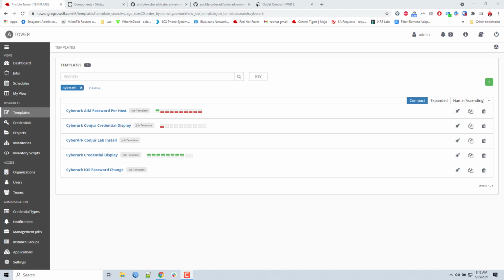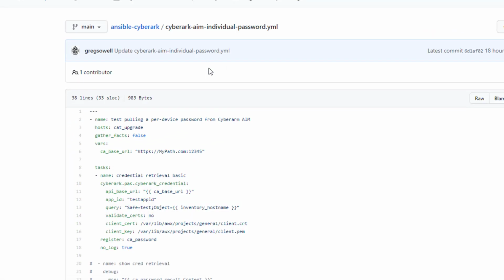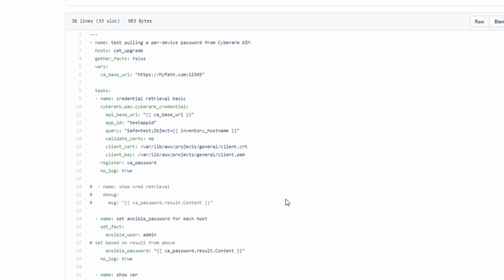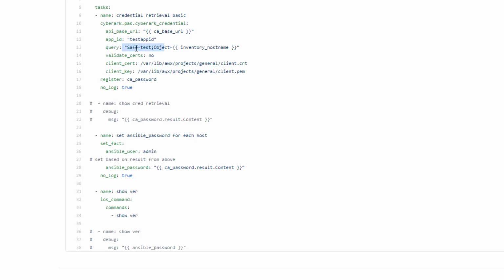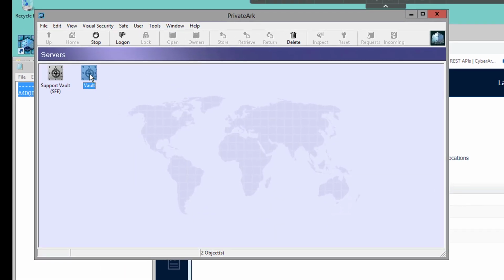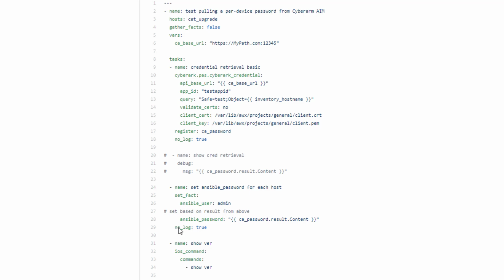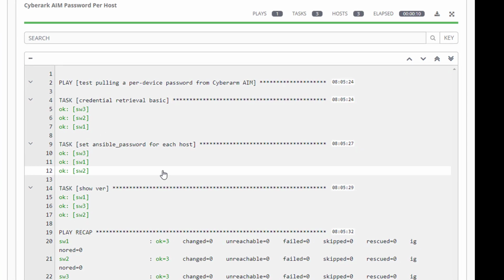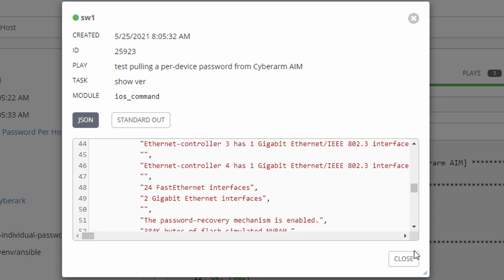Cyberark Per Host Password Lookup In The Ansible Automation Platform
This is a process to lookup each device's individual password for use in the Ansible Automation Platform via Tower/Control.